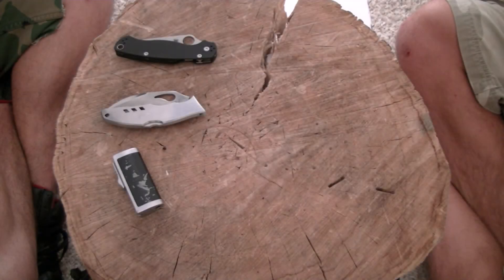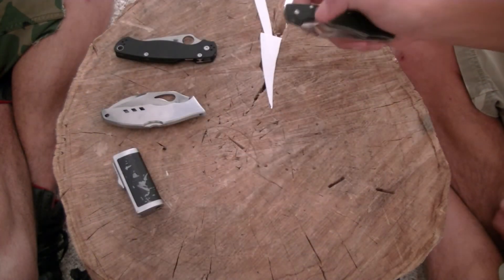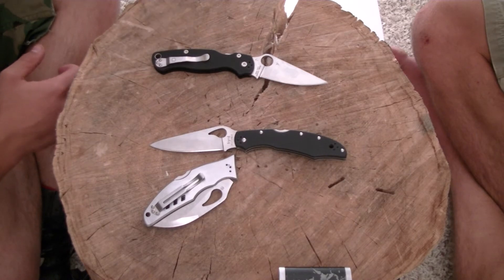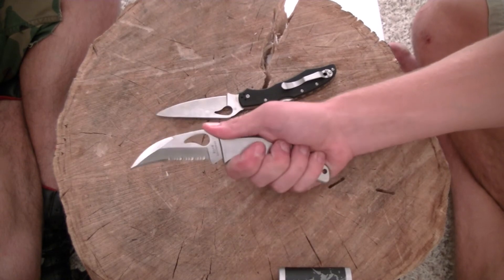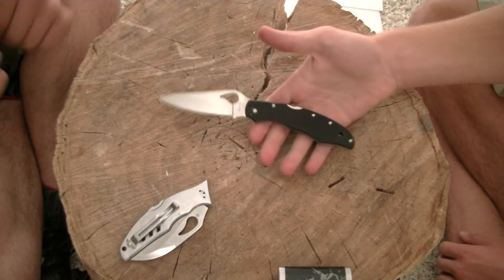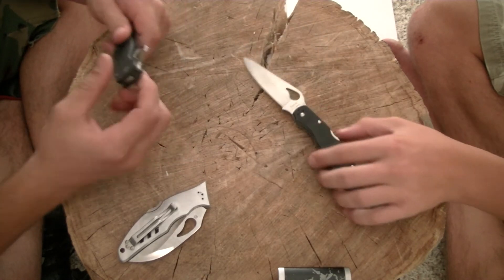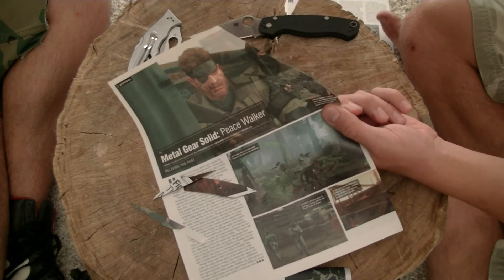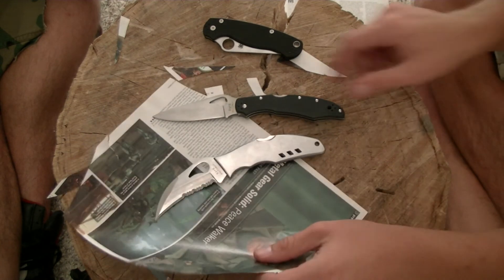First Impressions of Some Spydercos: Knife Talk